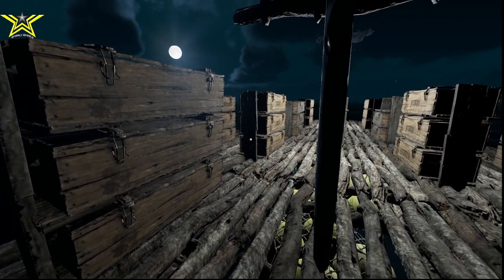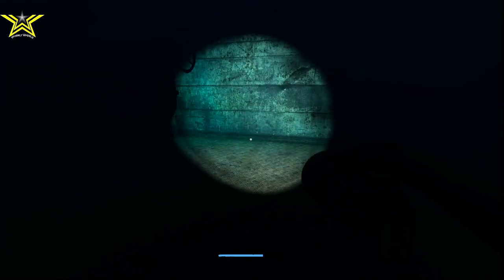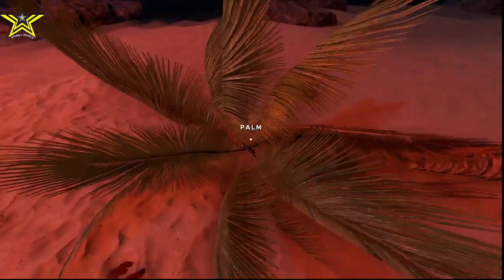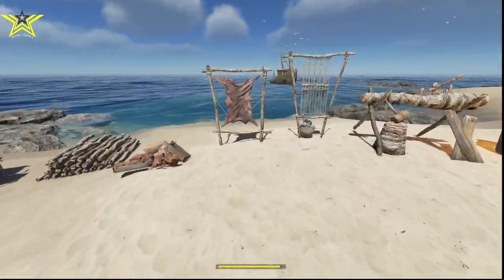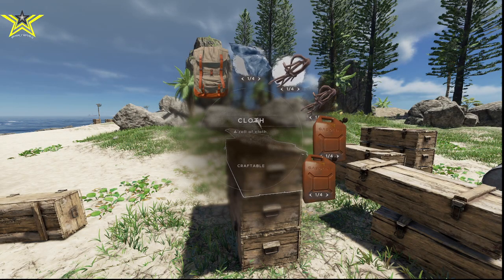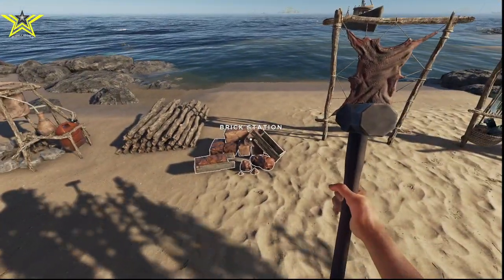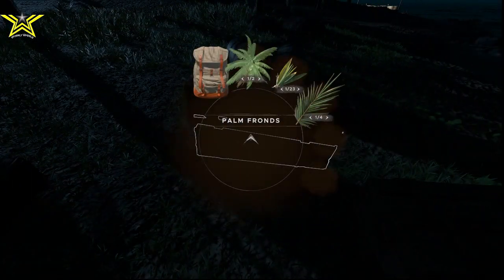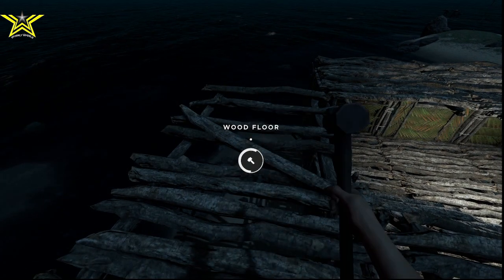Stranded Deeper - 2024 Spring Playthrough - [ Episode 17 ]